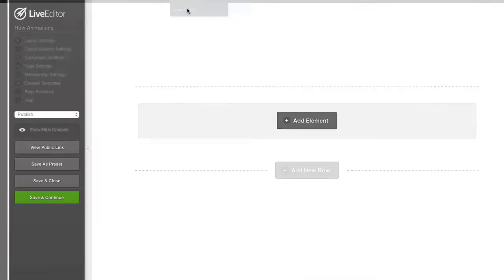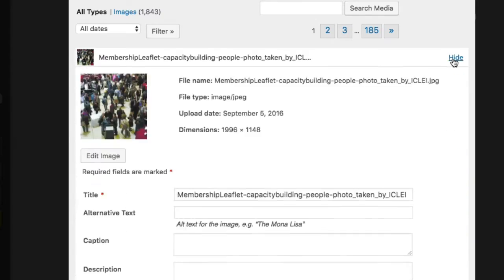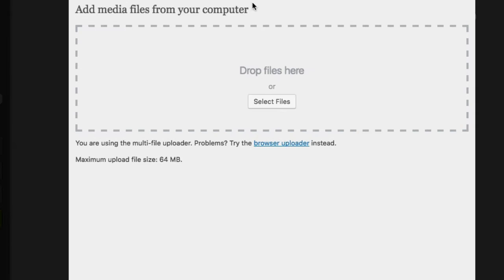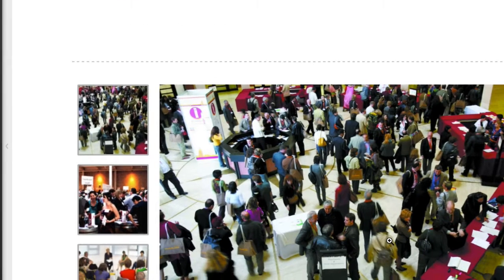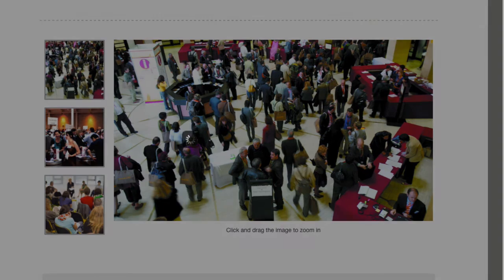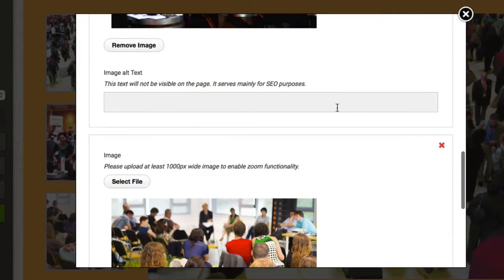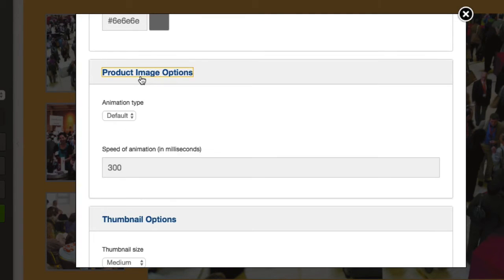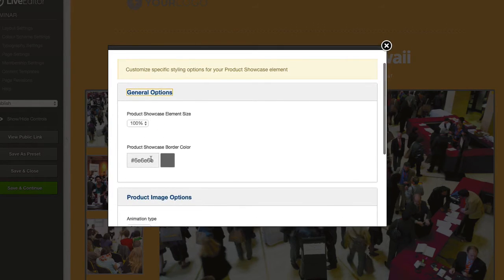OptimizePress PlusPack Product Showcase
OptimizePress Publisher and Pro package customers have exclusive access to the OptimizePress PlusPack.

The PlusPack includes a range of benefits and enhancements to help you optimize your websites and promote your business.